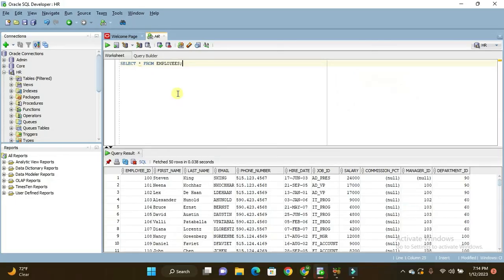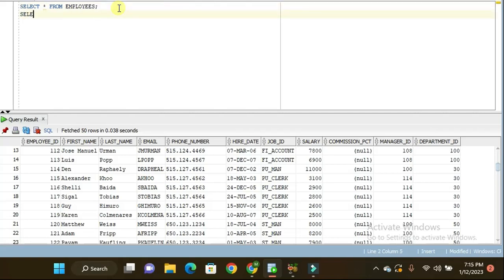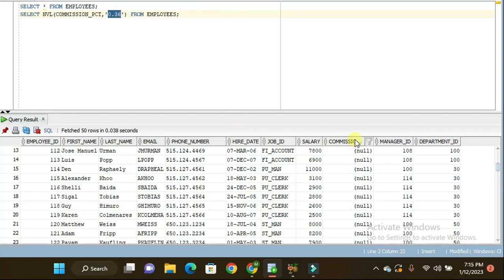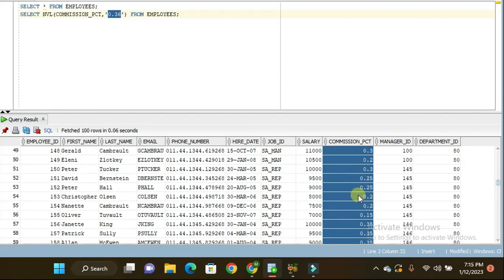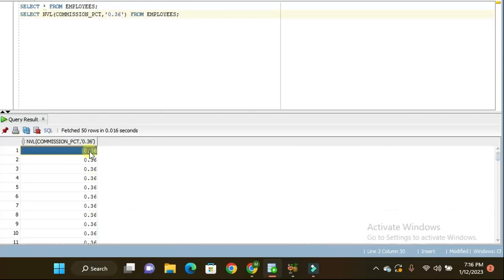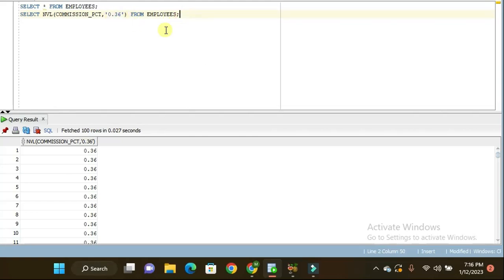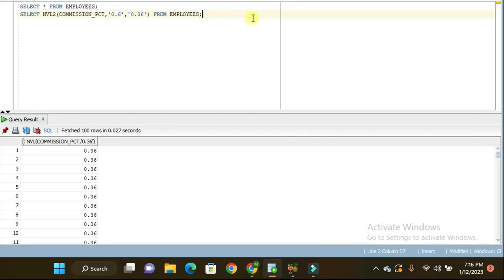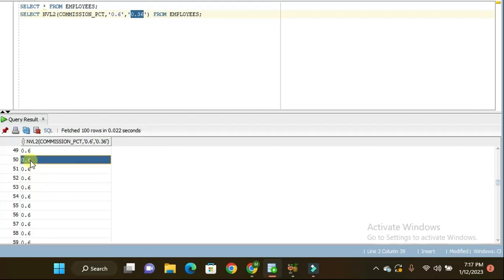NVL and NVL2 Functions in Oracle and NVL and NVL2 Example queries| NVL and NVL2 full Explanation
So here in this video I explained NVL and NVL2 functions . So as NVL is a function which is used to replace NULL value by some other value and NVL2 is used to replace both NULL and NOT NULL values with example I explained here. watch complete video sqlmaster.